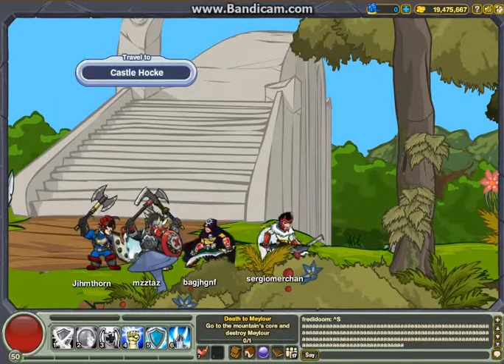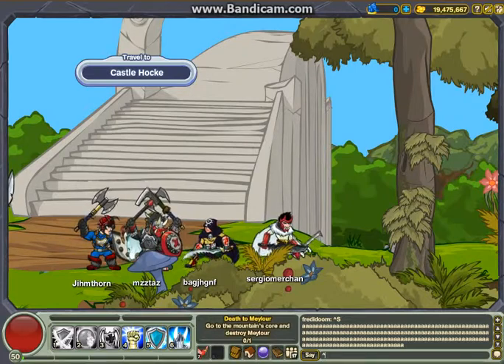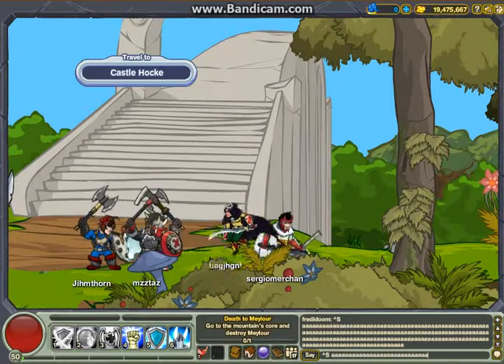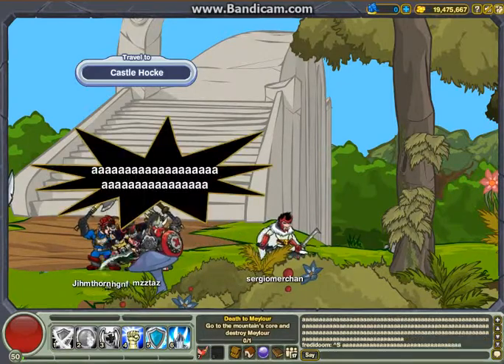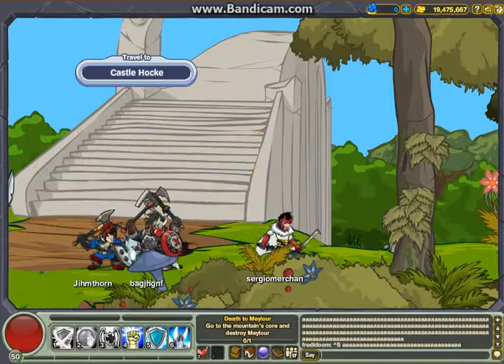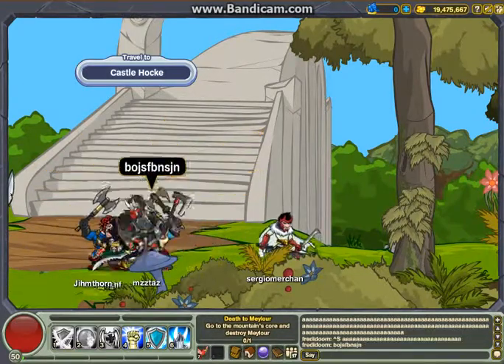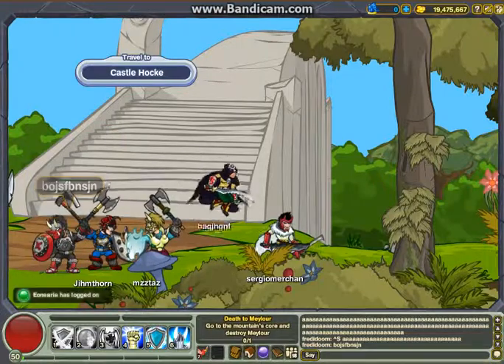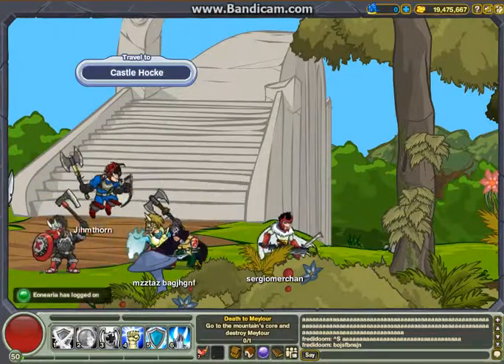DungeonBlitz: hints and tips and glitches